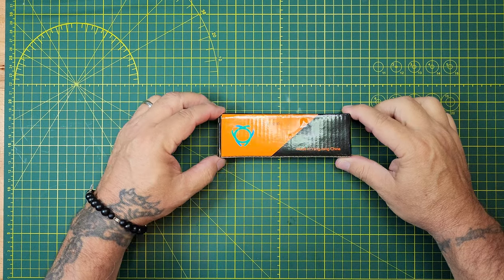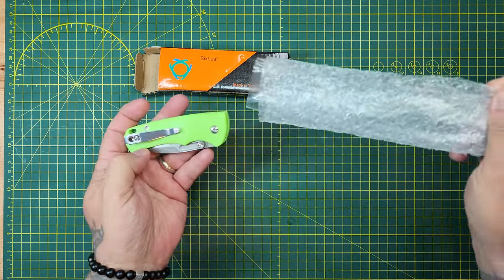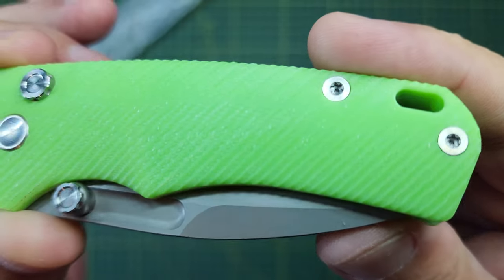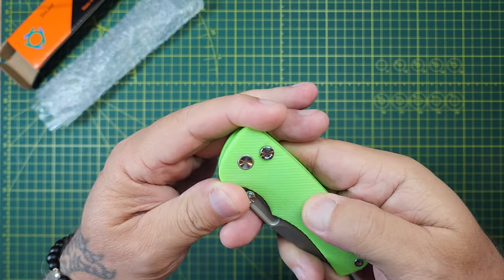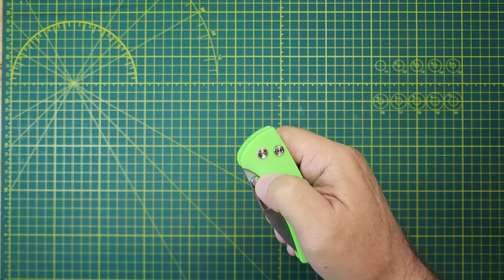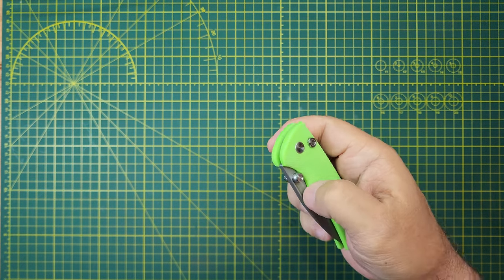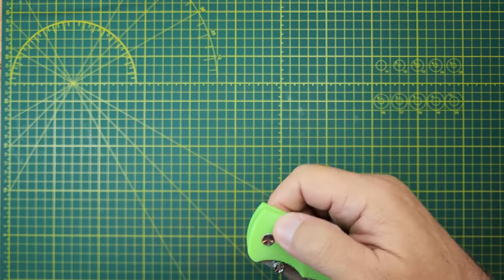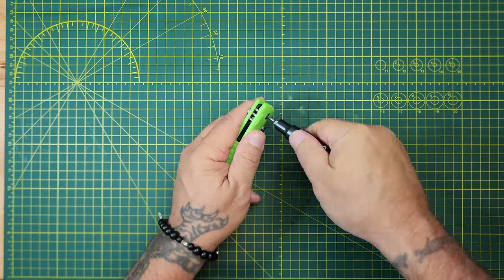SIXLEAF SL-16 G-10 D2, This is one SMOOTH button lock, super grippy, all in a neon GREEN MACHINE!!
✔️ it in and then ✔️ it out, disassembly, action, grip, clip, safety, sharpness, availability and pricing.

TWOSUN MODELS PDF VIEW ONLY SORTED BY MODEL # WITH PHOTOS (ZOOM TO 200%)

SIXLEAF on EBAY
MOCENARY Knives on EBAY